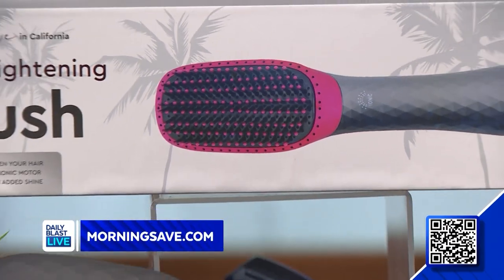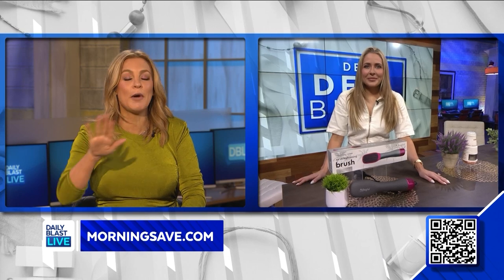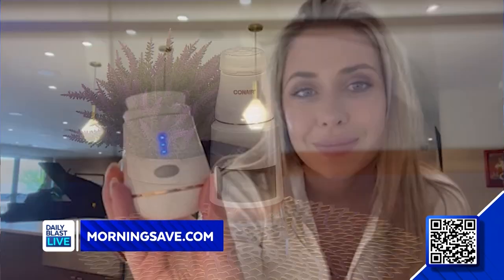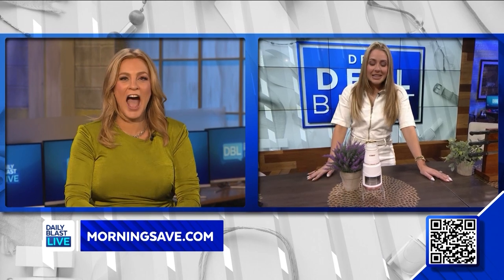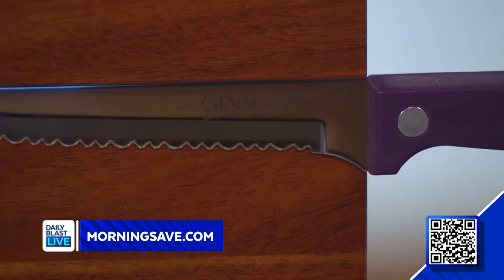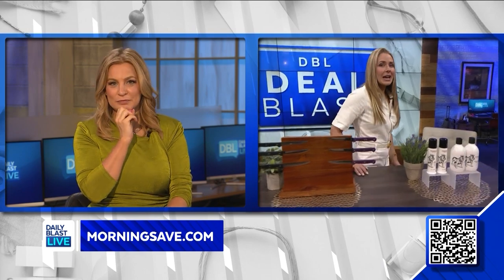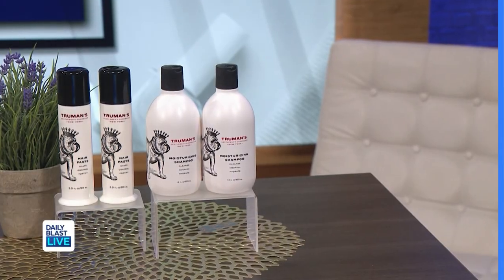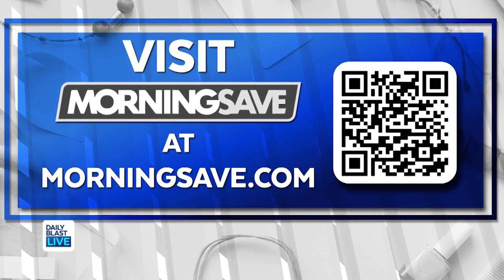DBL Deal Blast: Sweet, Sweet Deals on Great Products